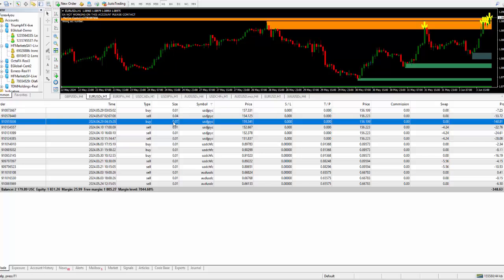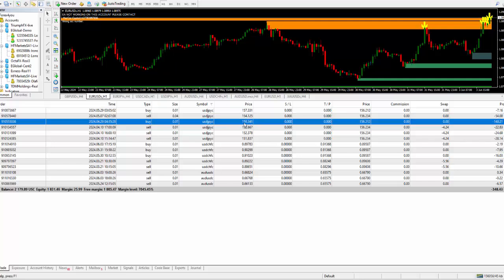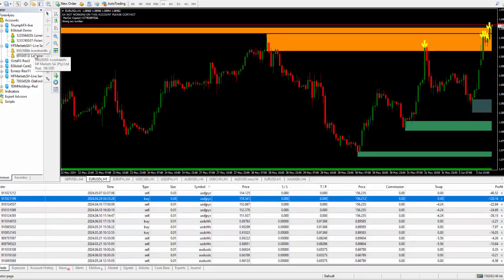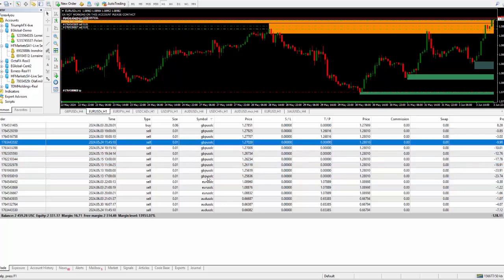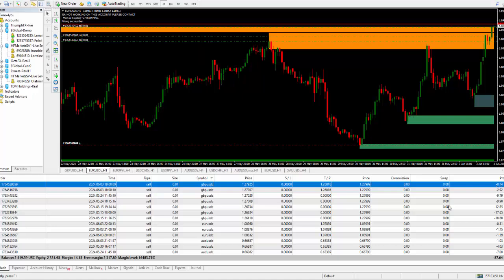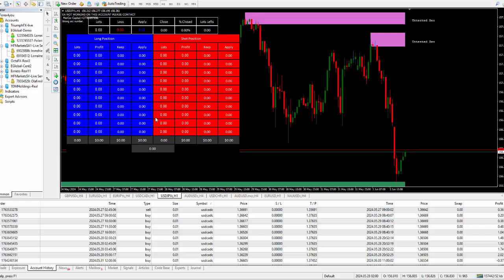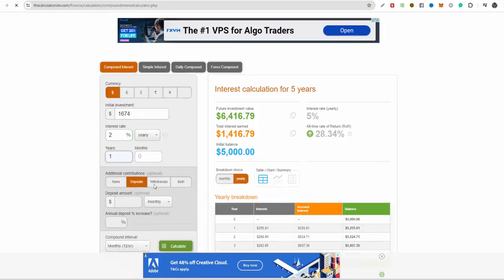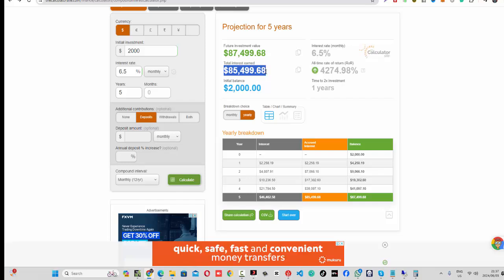Hedging Roll Over Strategy Part 2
COMMISSION AND SWAP FREE ACCOUNT BROKERS.

CENTS ACCOUNT PROVIDER BROKERS.

PAMM/MAM ACCOUNT SERVICE PROVIDER BROKERS.

COPY TRADE SERVICE PROVIDER BROKERS.

RELIABLE PROP FIRM.